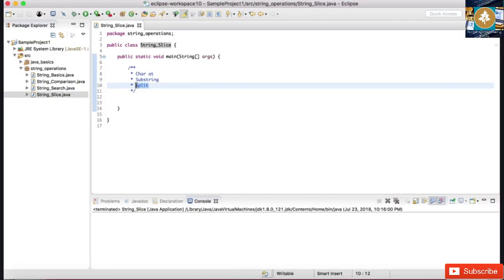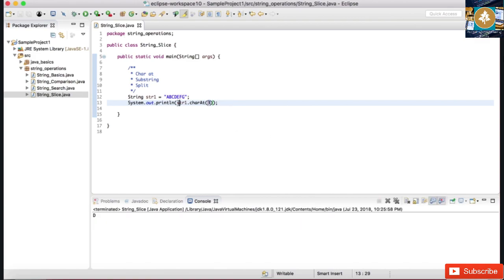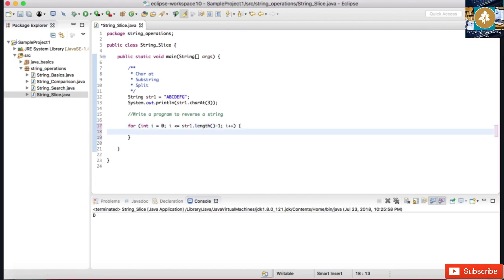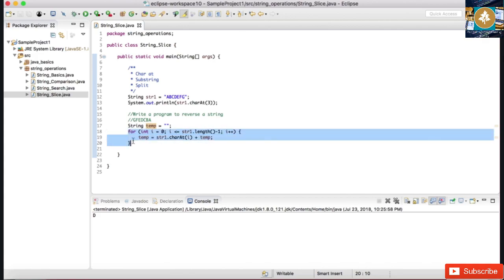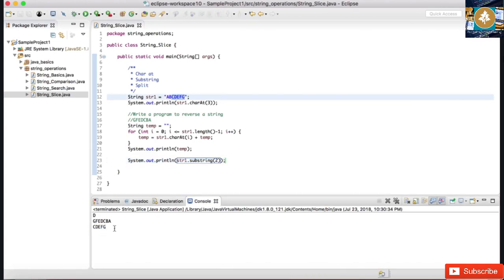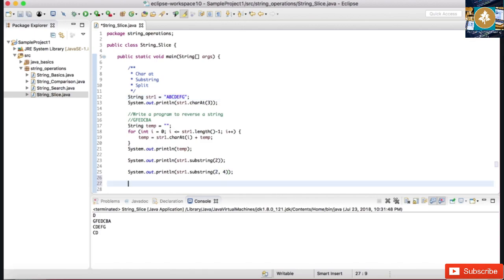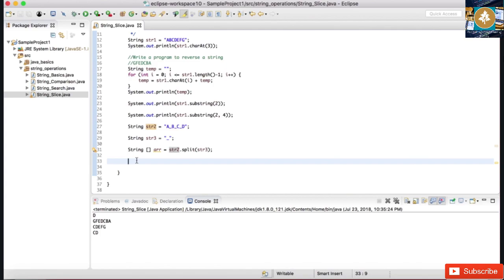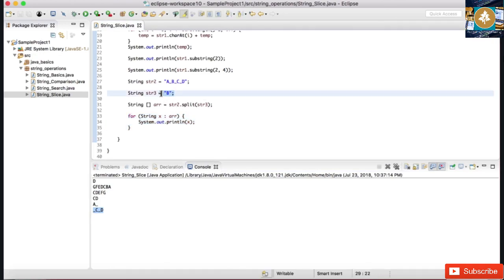String Slice Operation || How can You Reverse a String || CharAt || SubString || Split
in this session we covered these methods : -

1.  String CharAt

2. String SubString

3. String Split

And also covered Most important interview Question : -

Write A Program to reverse A String

Hi Guy's